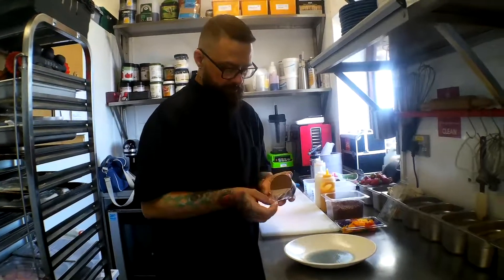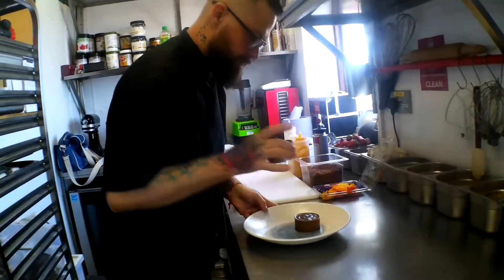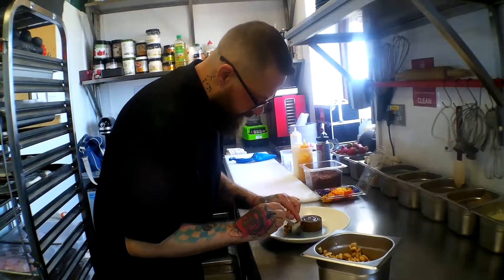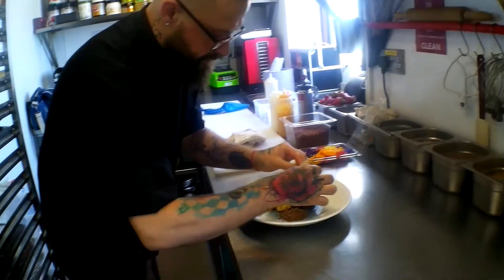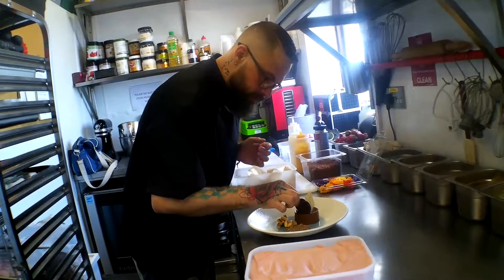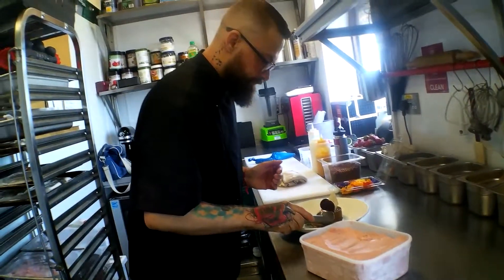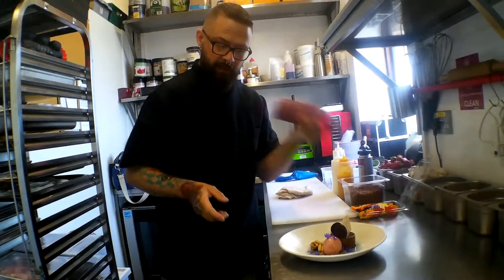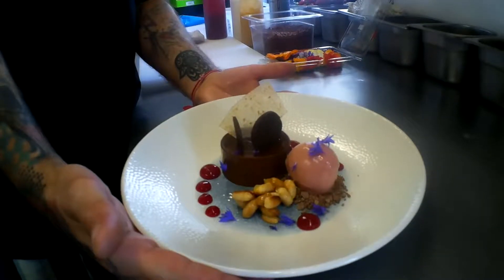Nikolay Peronski Makes Vegan Chocolate Mousse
In our final outing with pastry chef Nikolay Peronski from Mudeford's The Noisy Lobster, we watch the man in action putting together a popular vegan dessert. Namely, a Peanut Butter, Avocado and Vegan Chocolate Mousse.